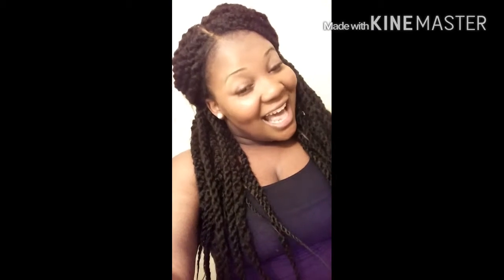Sensationnel Senegal Locks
Hey guys ! This is just a little preview of this new wig I ordered from wigtypes.com ! I will do an update on this wig a little later ! I must say I am in love with this wig !
A Few tips: Sorry you all but you can't just plop this sucker on your head when you first open it. I recommend retwisting the front with some eco gel or a little bit of the gorilla snot gel and also add a little make up to the parting ! Other than that I think she is a great investment !

Color: 1B
Style: Senegal Locks